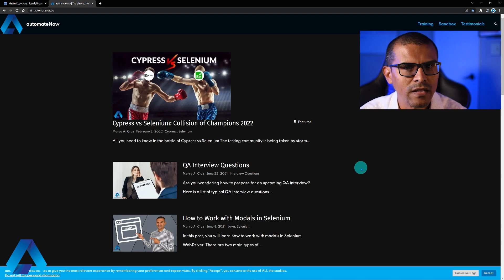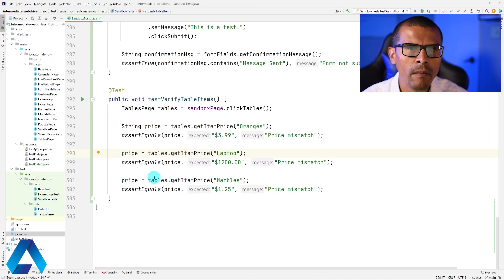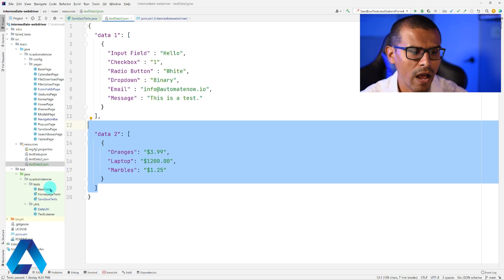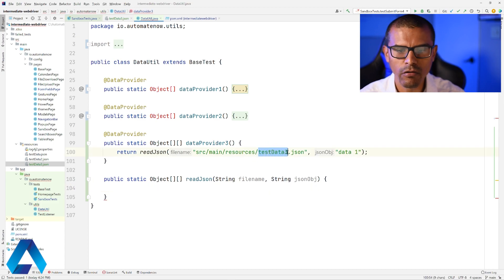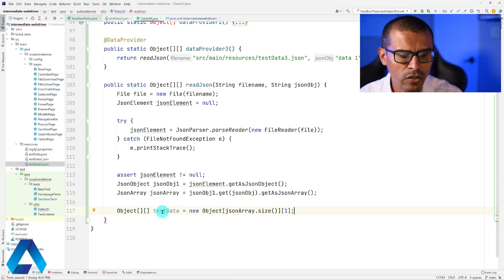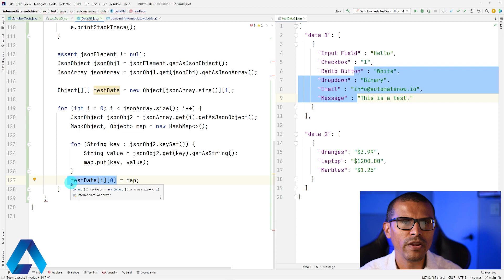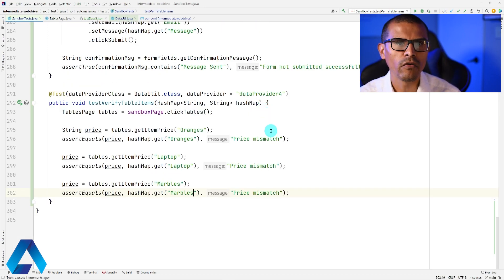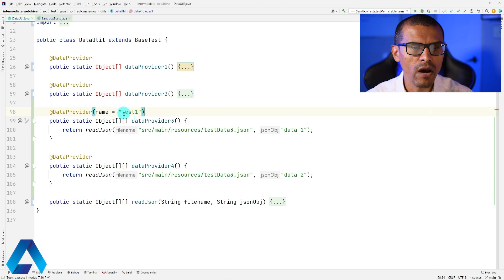Why are you still using Excel data providers? | Gson | Selenium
If you are ready to ditch using spreadsheets to manage your test data, then this video is for you.

You will learn how to use TestNG data providers using the Gson library in Selenium WebDriver.

📑 CHAPTERS
0:00 ~ Intro
0:20 ~ Drawbacks of Using Spreadsheets
0:54 ~ Test Scenario
1:35 ~ Test Code
3:04 ~ Add Gson Dependency
3:54 ~ JSON Data
6:24 ~ Data Providers Using Gson
18:38 ~ Pro Tip
9:09 ~ Outro